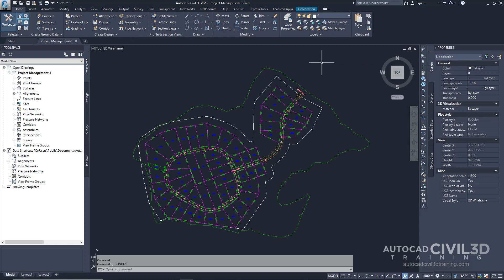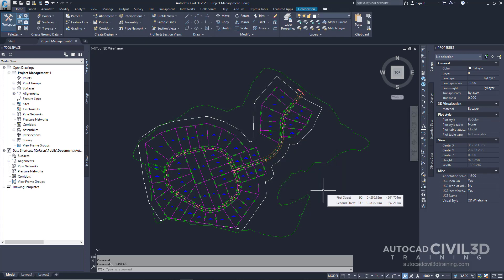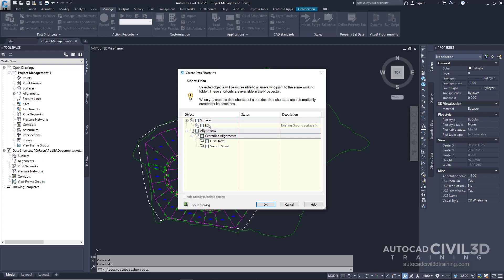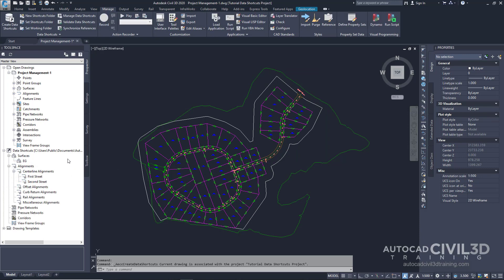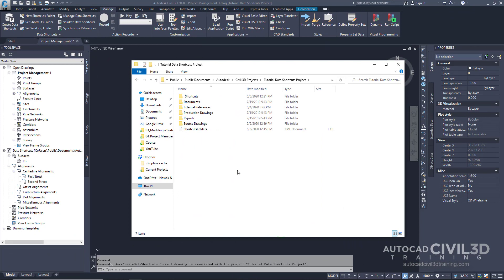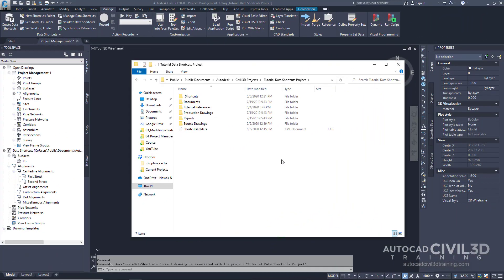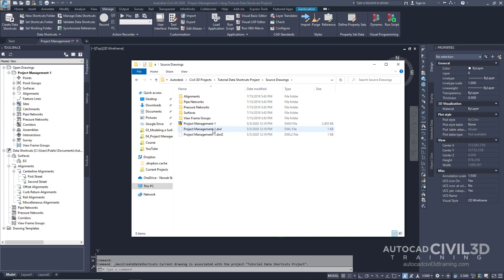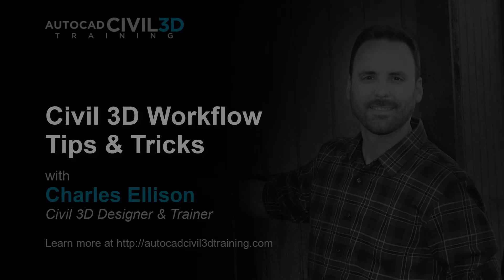Creating Data Shortcuts in Civil 3D 2018, 2019, 2020, 2021